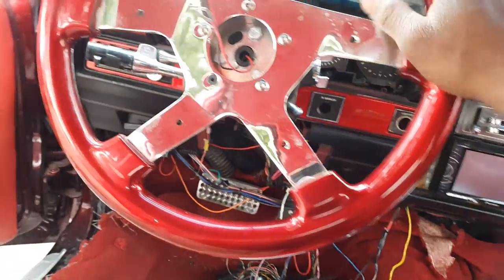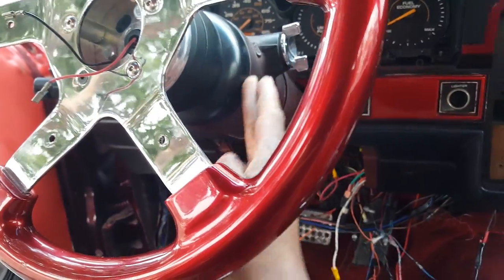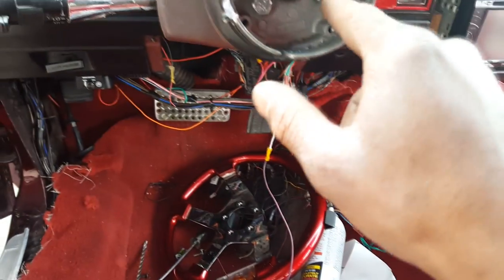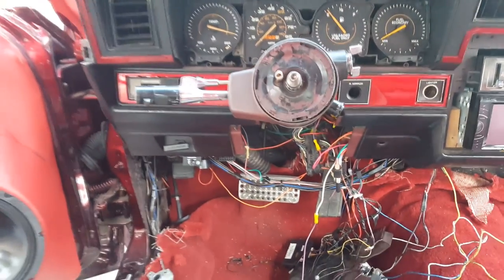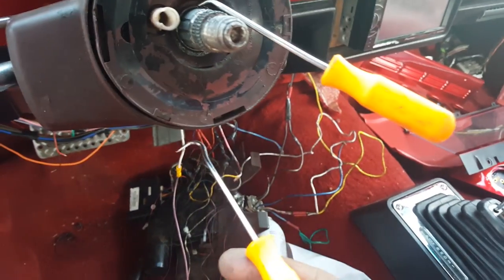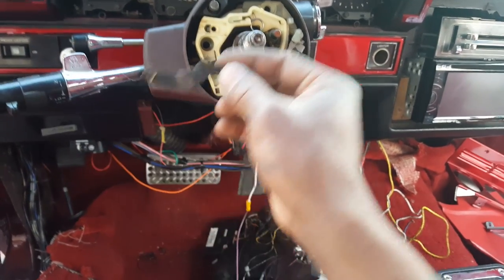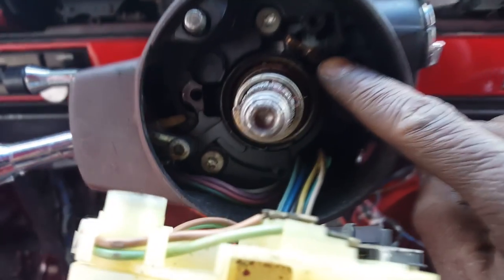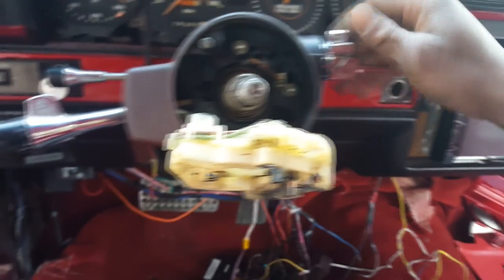1977-1990 Box Chevy Caprice Ignition Key Cylinder Replacment EASY DIY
This applies to other cars as well, but the video is specifically for 77-90 Caprices. Hope I could help!